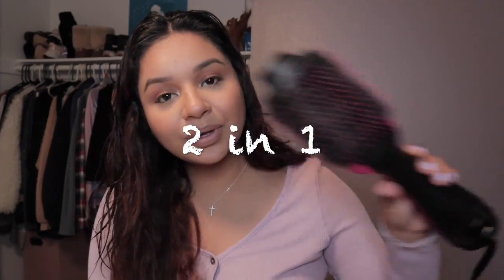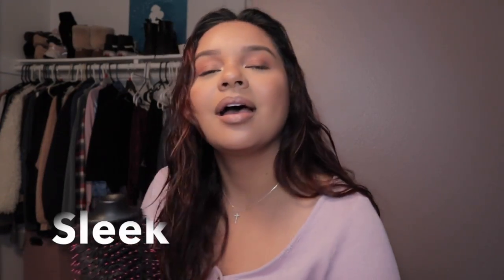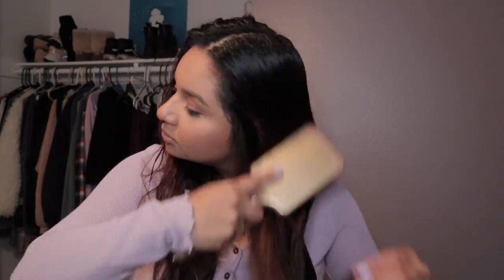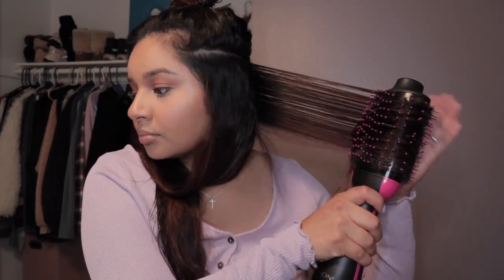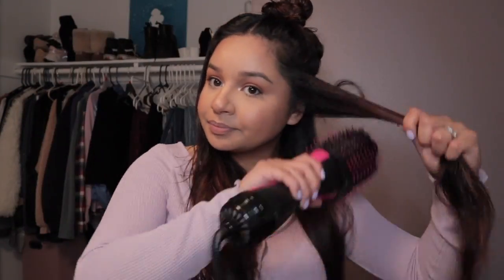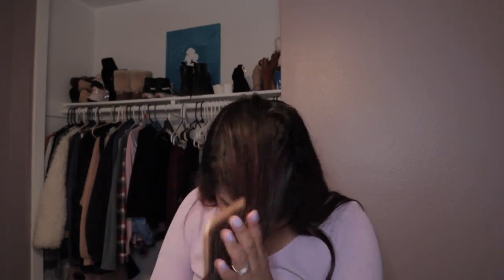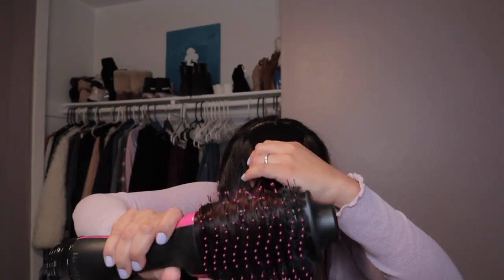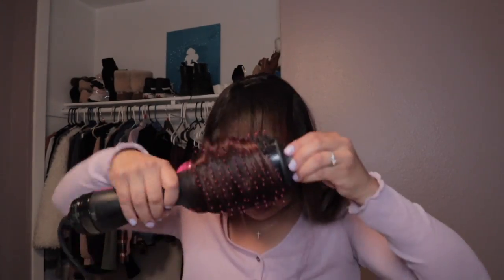REVLON ONE-STEP HAIR DRYER | Voluminous Hair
Hey beauties I hope you learned a thing or two with my video.